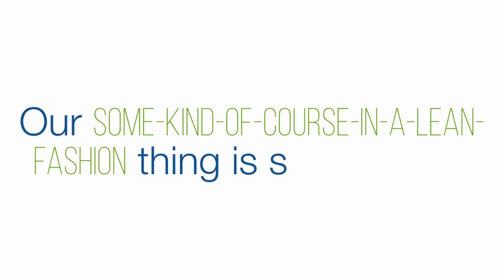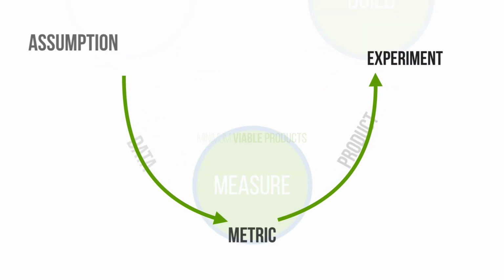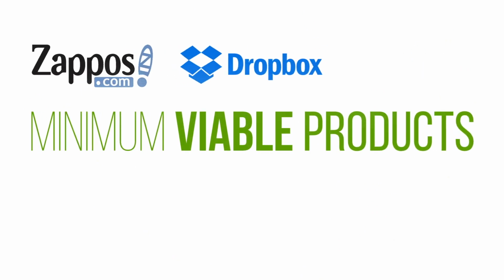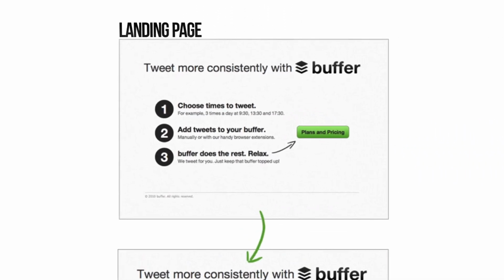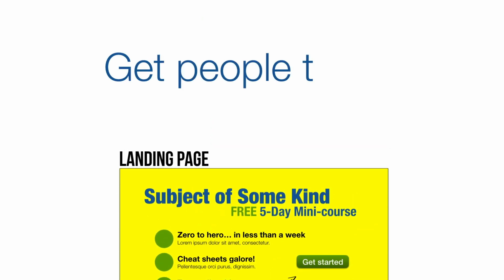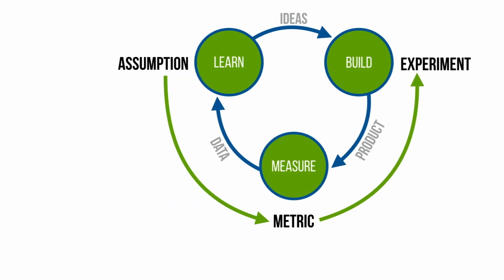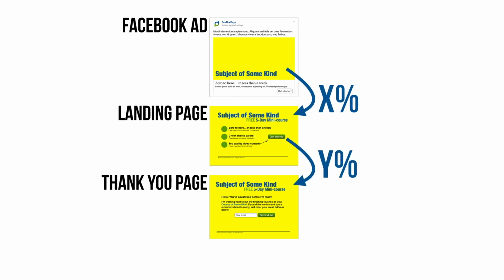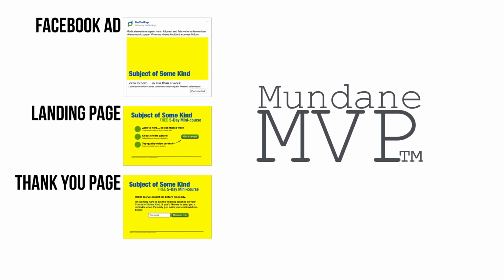The Lean Startup - Mundane MVP™ + FREE CHEAT SHEET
Last time, we looked at MVPs from Zappos, Dropbox and Buffer. This time, I’m going to borrow - heavily - from one of them. Can guess which one?

I'm going to be designing an end-to-end Minimum Viable Product - Minimum Viable EXPERIMENT, if you prefer. It's the most basic - the most MUNDANE - that I can think of.

I'd be very interested to have your thoughts on the model... especially if you can think of a way of going even MORE mundane!

87. The Lean Startup - Mundane MVP™ + FREE CHEAT SHEET

Previously... We looked at 3 awesome Minimum Viable Products. Today… I’ll attempt to design something a little more... Mundane. On track -- Our “course-of-some-kind” is still on track. We've successfully navigated around a couple of traps: The trap of jumping straight in and “building the damn thing”. And the trap of asking customers what they want. (Think surveys and polls.) I introduced this model - the Build-Measure-Learn loop - and revealed its hidden power: the Assumptions-Metric-Experiment anti-clockwise flow. That led us to Minimum Viable Products aka MVPs. And we looked at the MVPs of Zappos, Dropbox and Buffer. Of the three, Zappos is by far my favourite. It was a genius way to determine if people would buy shoes online - at a time where few people were buying anything online. It was the perfect EXPERIMENT for its time. But now that we can get EVERYTHING online, it’s not an example that’s particularly transferrable. Dropbox’s MVP - the demonstration of a working prototype - is more transferable. And then there’s Buffer’s MVP. Not nearly as impressive as the other two. It is, dare I say it, rather mundane. But very, very steal-able. Shall we try it out for size We’ll need a landing page. To outline the details of the course. Listing the benefits. Encouraging people to sign up. A big button, of course. And clicking the button leads to a Thank You page. Traffic --- Now all we need to do is get people to this page - the landing page. I could put a link on my website. But there’s a problem with that: I’d be talking to people… that are already here. It would be a “cleaner” experiment if the visitors to this page were people other than, well, other than you. So I’m thinking that running an ad would be a good idea. Facebook ads are capable of quite specific targeting, So I could get an ad in front of people that are interested in Agile… or Scrum… or Kanban as appropriate. End to end, the system - our Minimum Viable Product, Minimum Viable EXPERIMENT if you prefer - looks like this. Let’s just check in with the model; the hidden part of the model: Assumption: The course will result in an increase in the number of email subscribers. Metric: The system would generate a range of numbers: % of people that saw the ad… and clicked through % of people that made it to the landing page… and clicked the button % of people that made it to the ‘thank you’ page… and entered an email address As was the case with Buffer, it’s not a perfect experiment: the percentage of people who enter an email address to “express interest” will be much lower that the percentage that would email an email address to get their hands on “the real thing” (our 5 Day Mini Course). So the final metric will be skewed. The other metrics should be accurate. The Mundane MVP I rather like this Mundane MVP. And and I'm quite taken with the notion of Mundane MVPs. So I'd love to know your thoughts on this model. And I'd love to know if you can think of an MVP that's even more mundane!